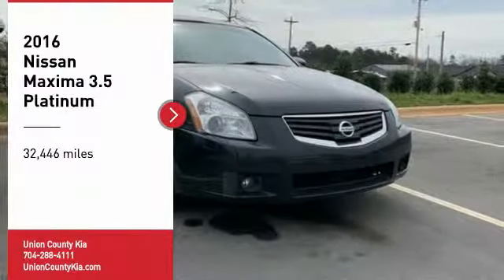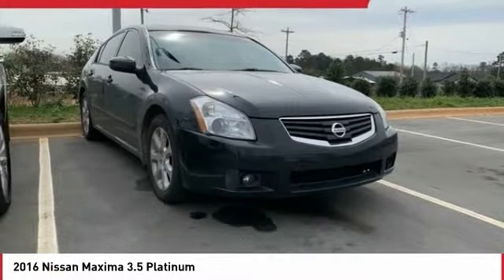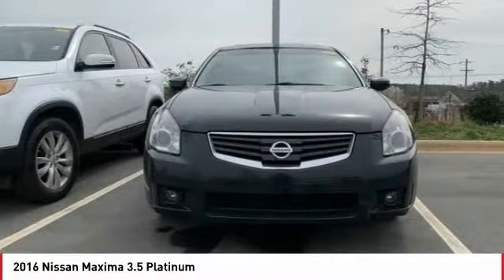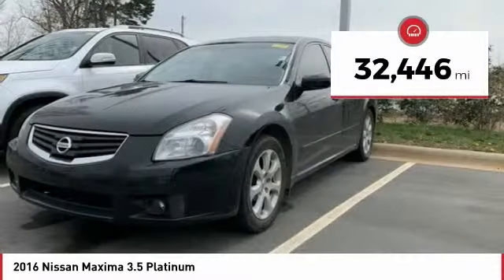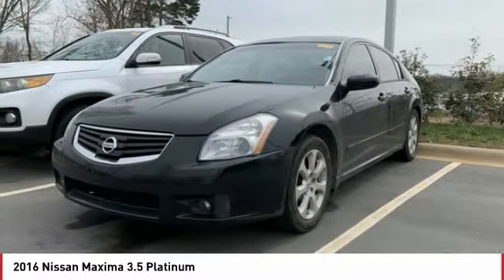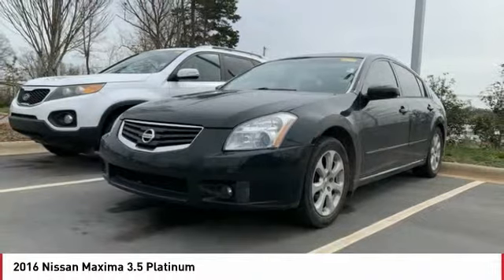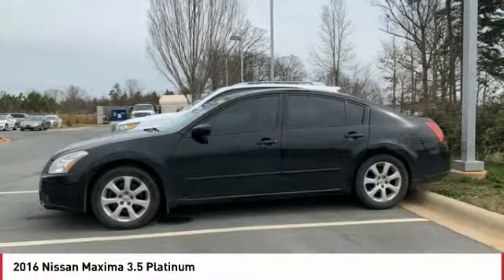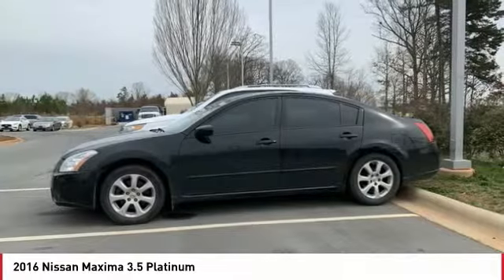2016 Nissan Maxima Monroe NC 2189P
2016 Nissan Maxima 3.5 Platinum

Pick up this Super Black 2016 Nissan Maxima, available today at Union County Kia. This could be the one you've been searching for.